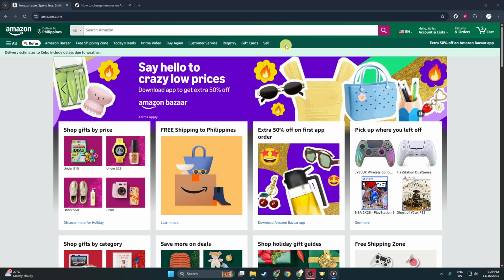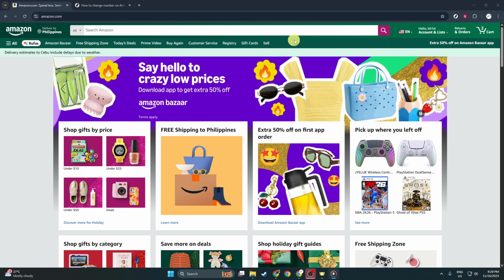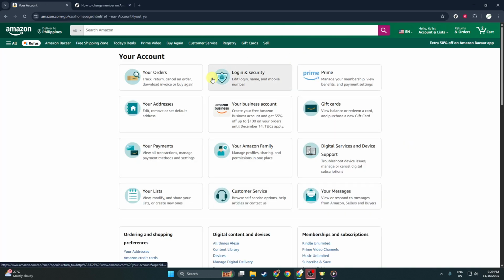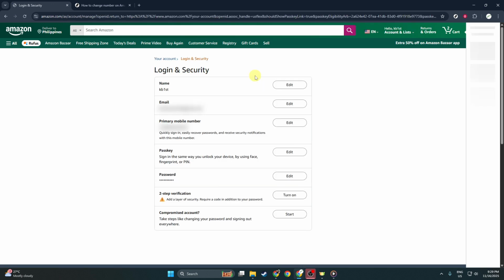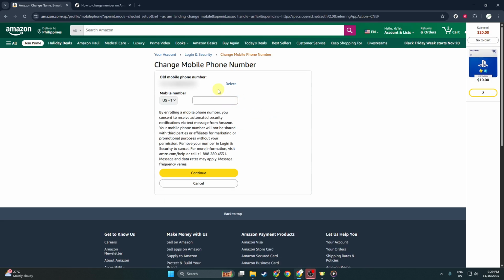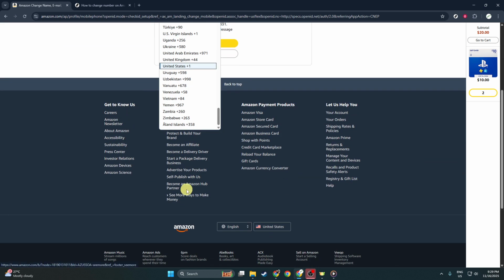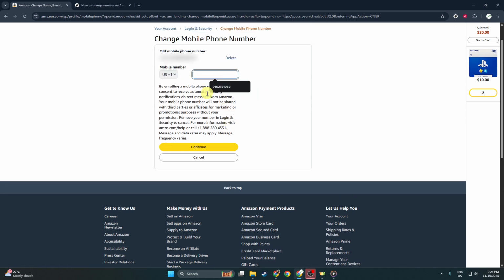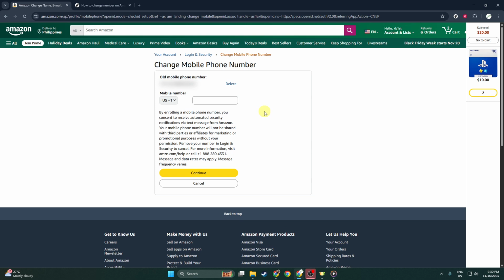How To Change Number On Amazon Account (Step By Step Guide)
How To Change Number On Amazon Account (Step By Step Guide) In this video, I’ll show you how to change the phone number on your Amazon account using a simple step by step guide. This beginner-friendly tutorial makes it easy to manage your Amazon profile and keep your account details up to date.